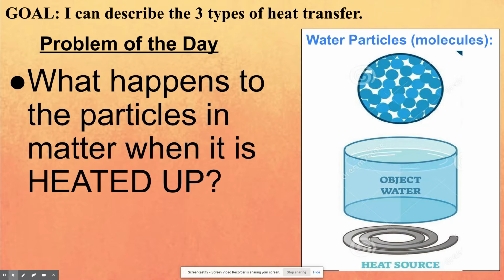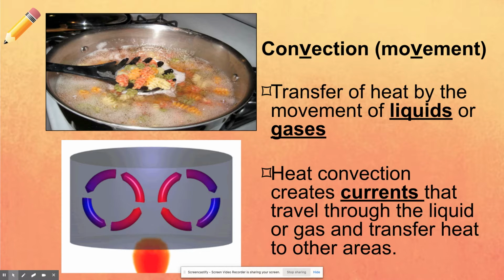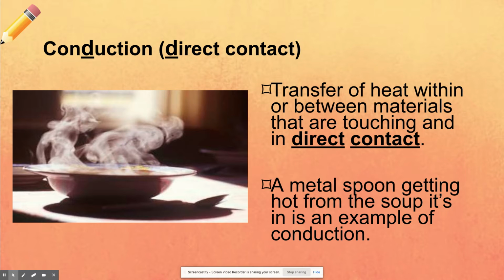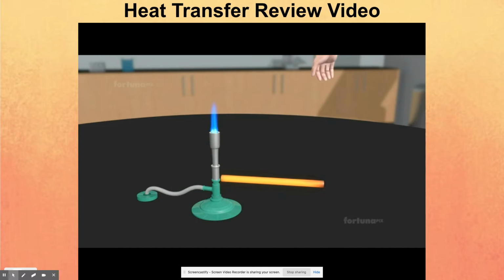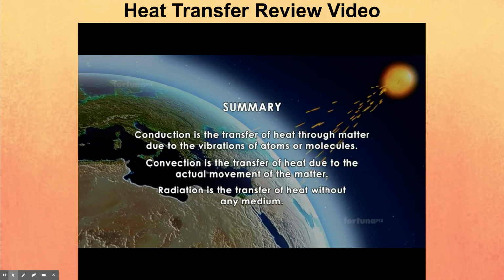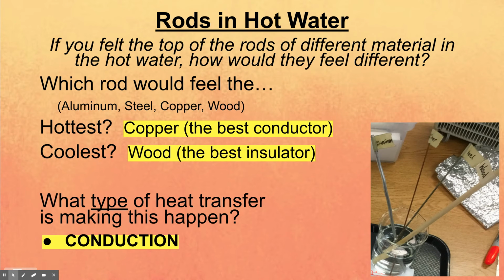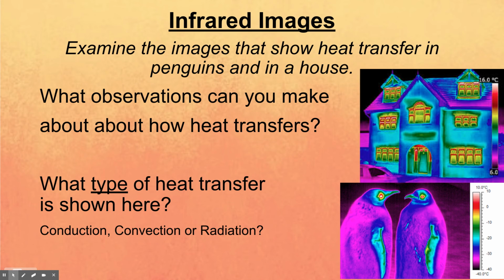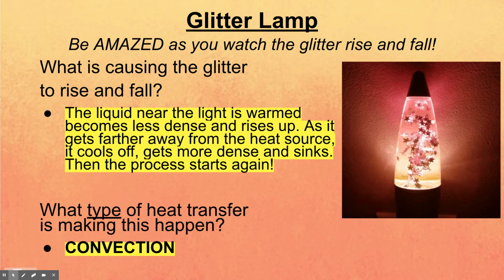Heat Transfer Notes & Lab Video